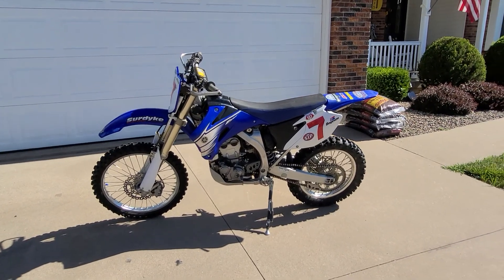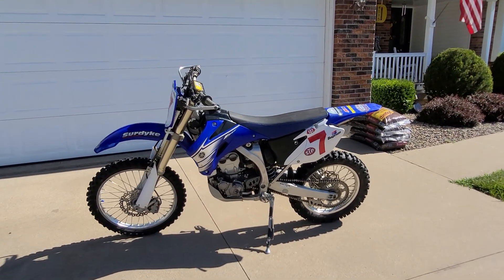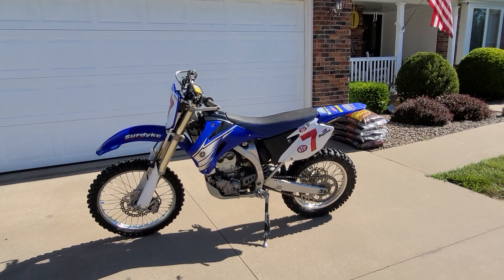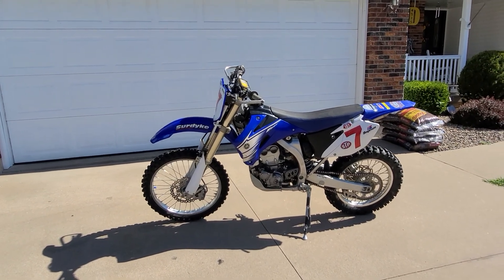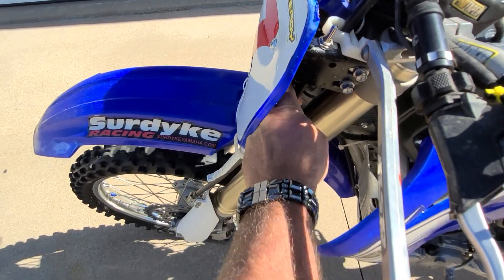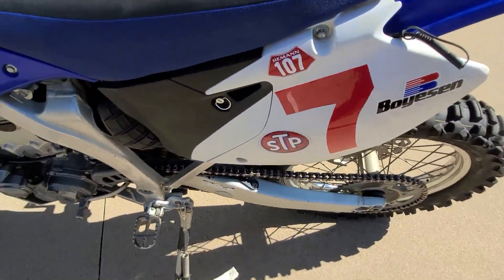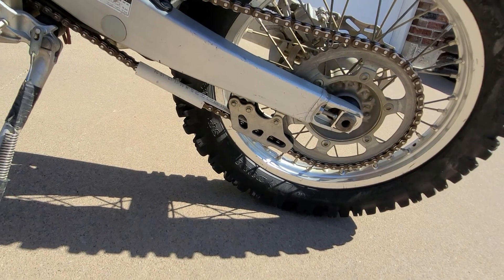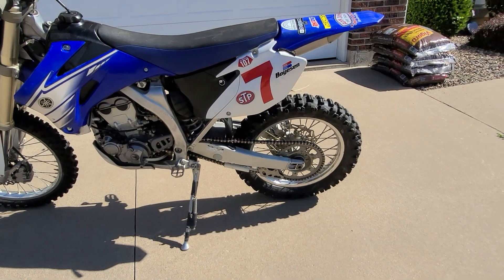Bulldog downhill with a rekluse autoclutch. Easy Tip.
This is my answer to steep down hills (that you have to walk down)  with an automatic clutch on a dirt bike. DIY quick tip.